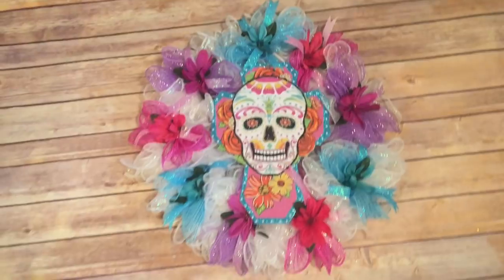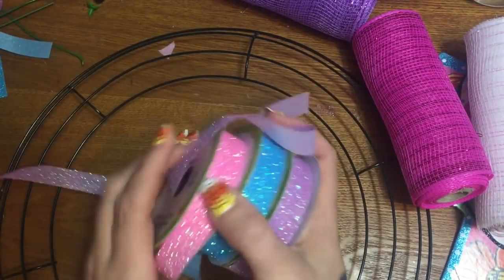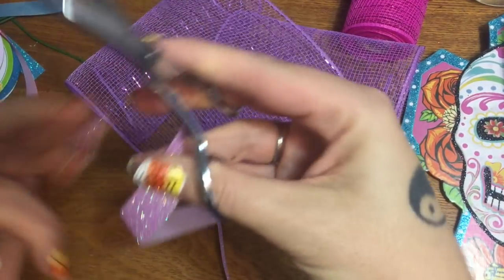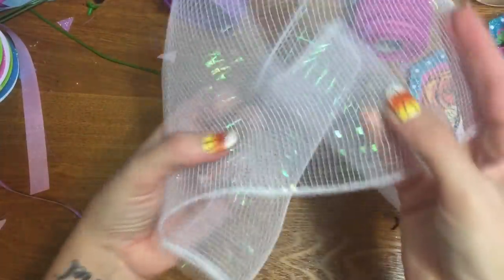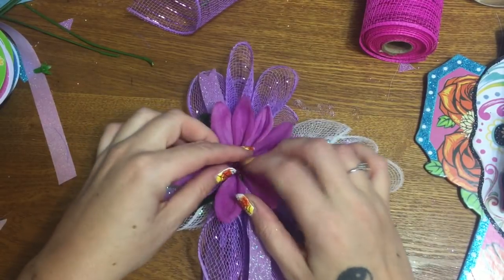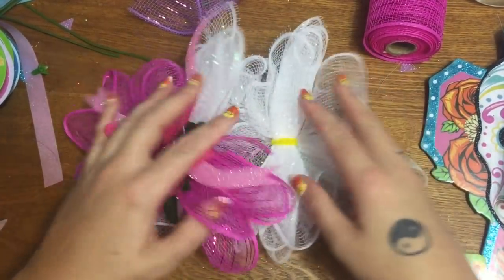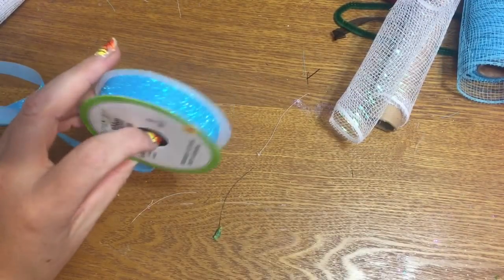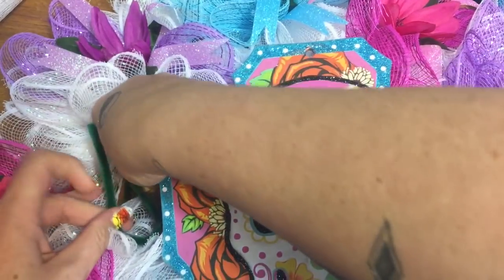Wonderful Wreaths: Day Of The Dead/ Dia De Los Muertos Wreath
Hey y'all! In this video, I'm going to show you how to make this Day of the Dead wreath using a sign I found at Dollar General.